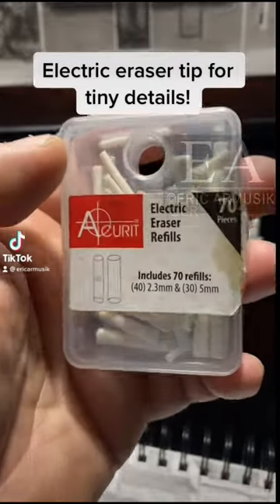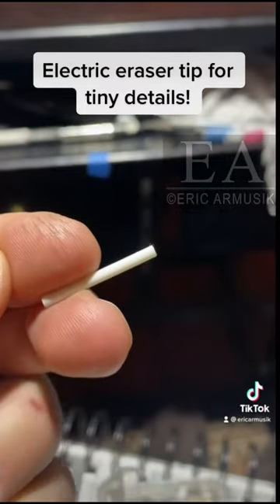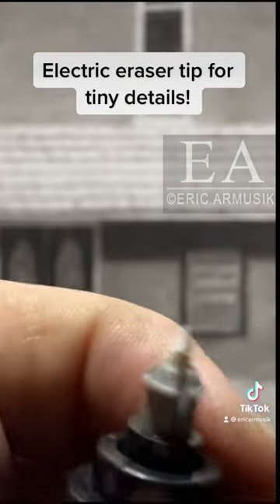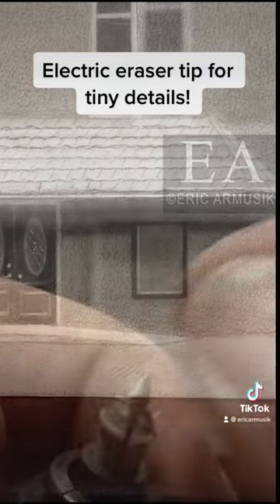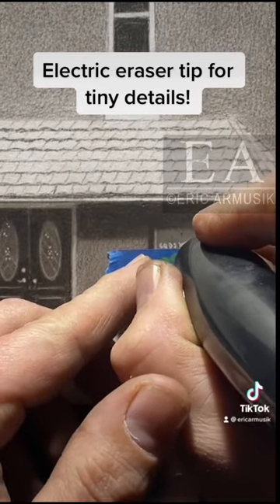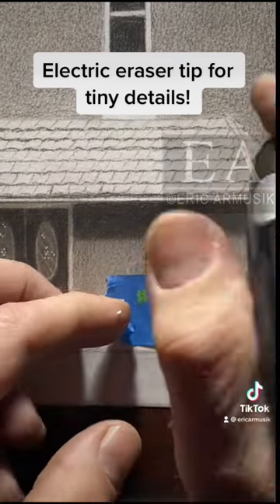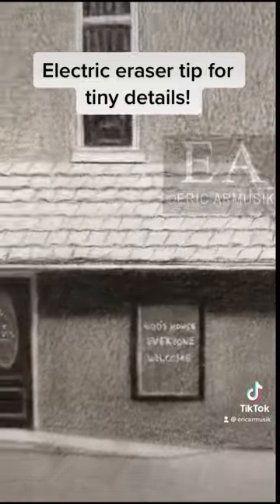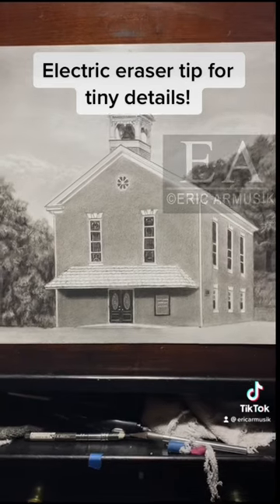Drawing Tip - Erasing Fine Details with Electric Erasers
Drawing Tip!
If you’d like to erase tiny details try this drawing tip! If you’d like to use the same electric eraser I use

👉See more of my art at ericarmusik.com